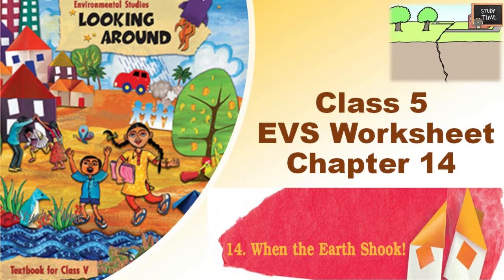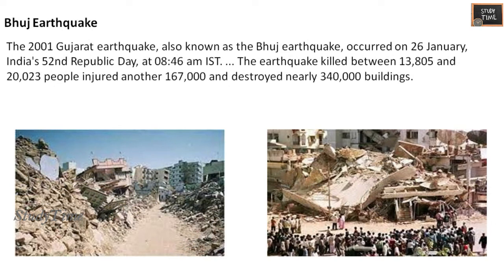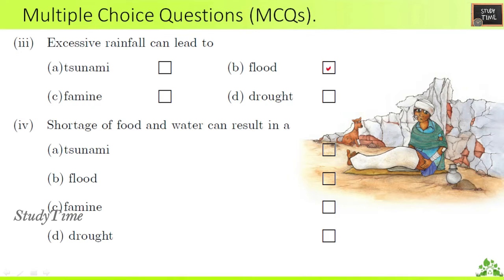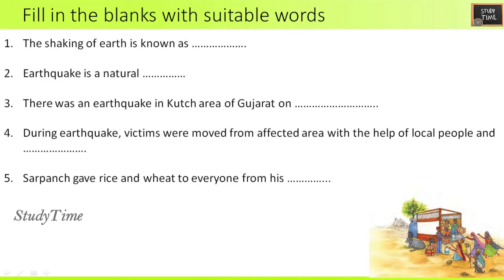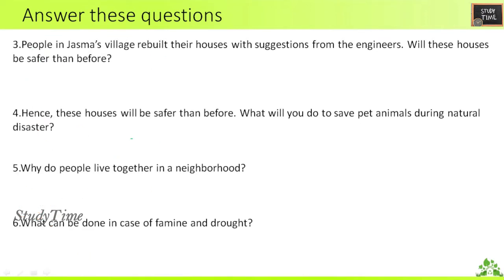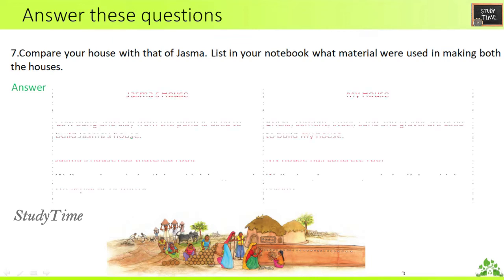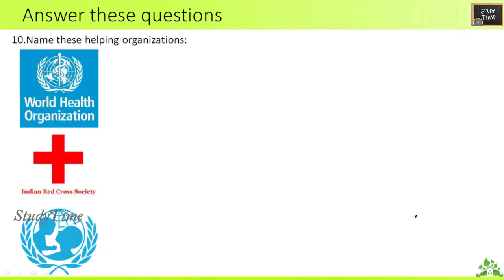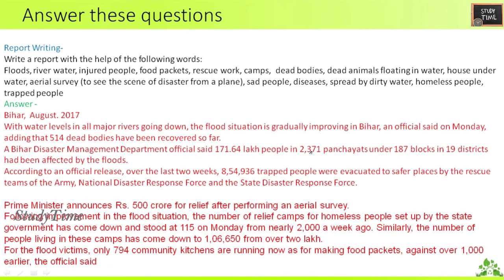studytime Class 5/EVS/Chapter 14/when the earth shooks/Worksheet with answers/KV/NCERT/CBSE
Class 5 EVS Chapter 14 When the earth Shook worksheet with answers

Class 5 EVS chapter 3 from tasting to digestion answers

Class 5 evs chapter 3 from tasting to digestion worksheet